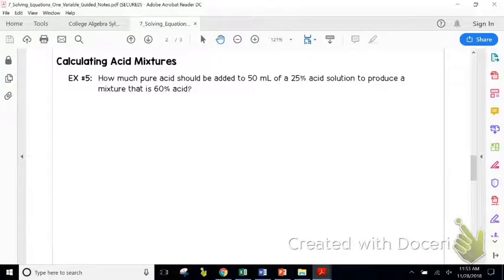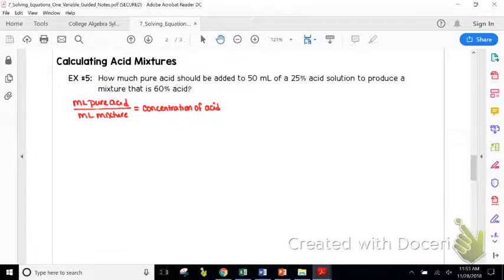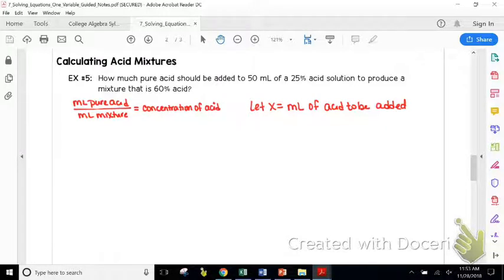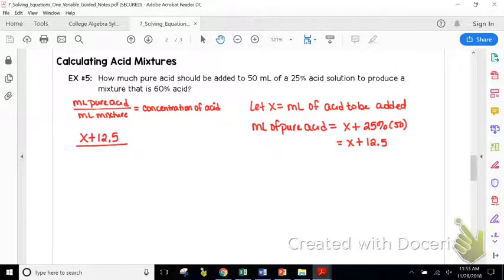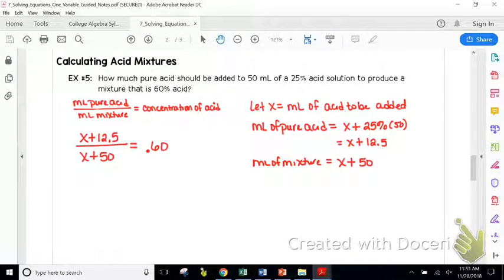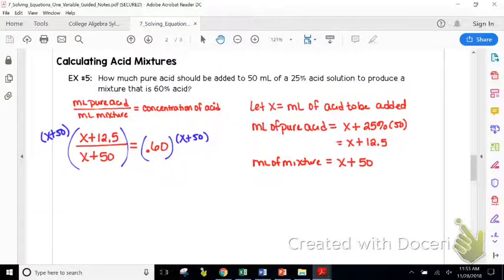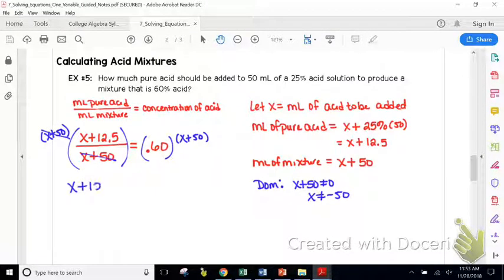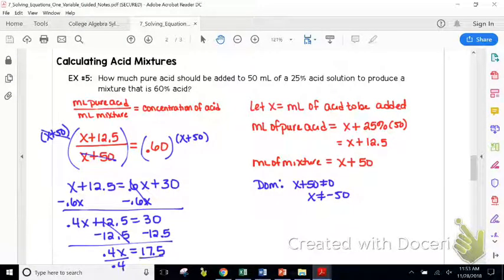PC 2.7 Example 5